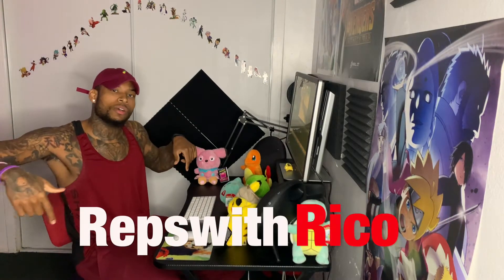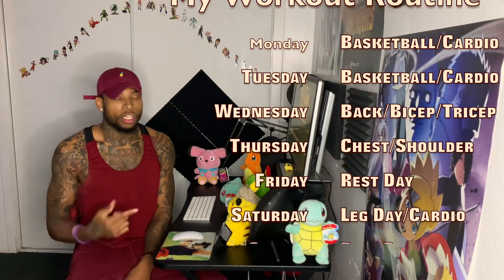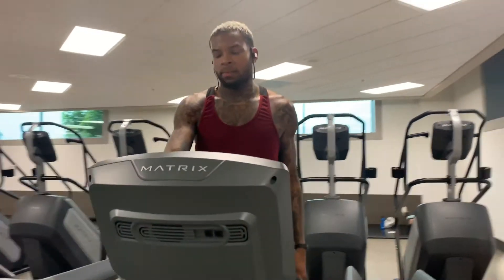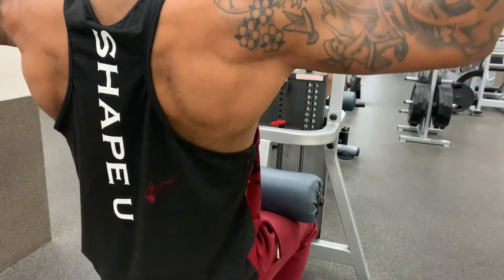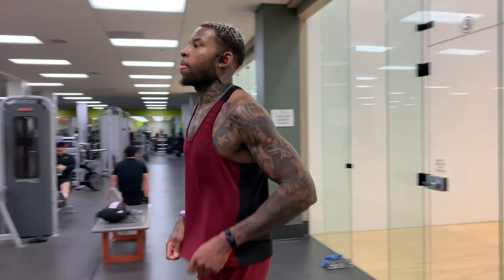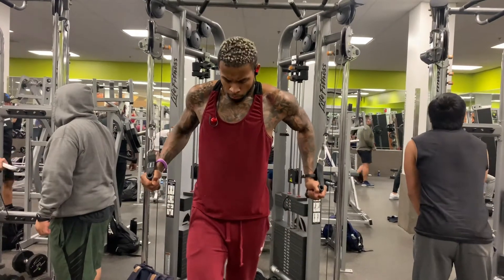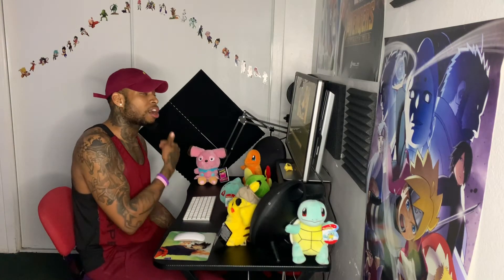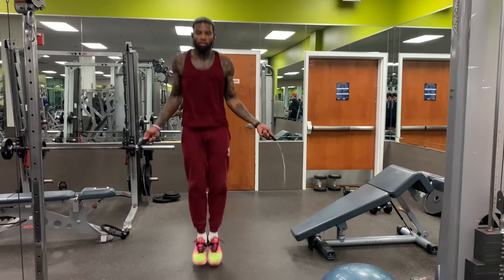Workout Routine For Beginners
THIS VIDEO WAS SHOT PRE-COVID-19 & IS MAINLY INTENDED FOR THOSE WHO STILL HAVE ACCESS TO THEIR LOCAL GYM‼️

This video is also FOR BEGINNERS & others who feel that they can benefit from it. I wish I had videos like this, where a person broke down workout routines, STEP by STEP, like I do that in this video🕊

As always✨I worked SOO hard on this video to make it as entertaining, yet informative as possible✅